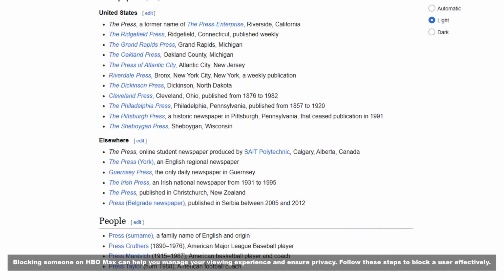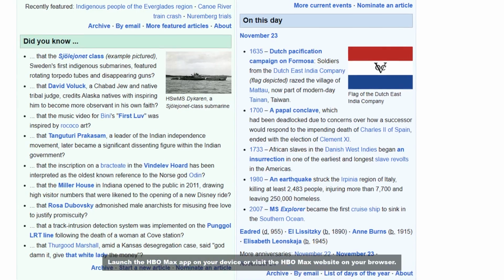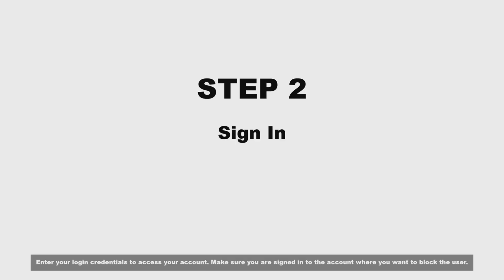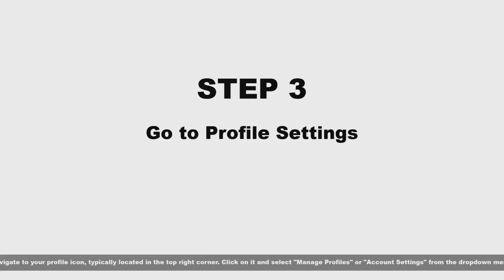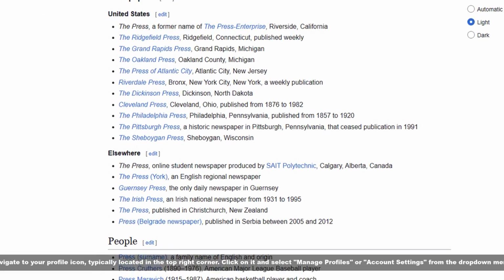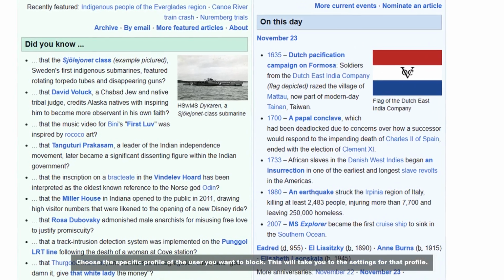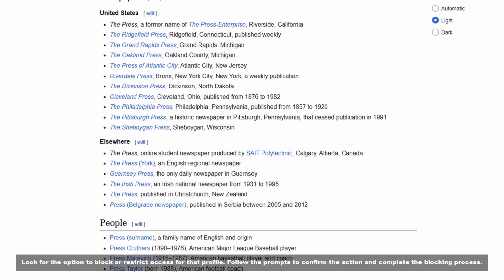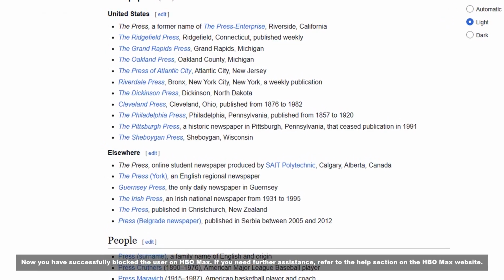How To Block Someone On HBO Max 2025 (2026)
In this video, we will show you how to block someone on HBO Max 2025. If you're looking to manage your viewing experience and keep unwanted users at bay, this guide will provide you with all the steps you need.